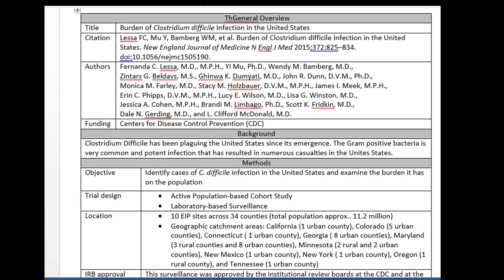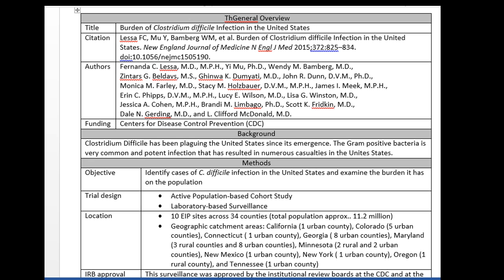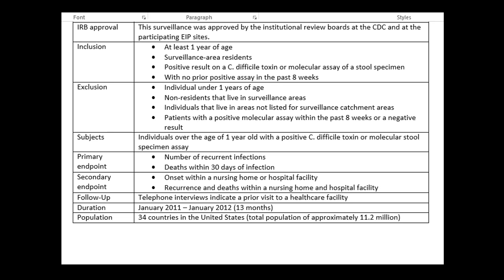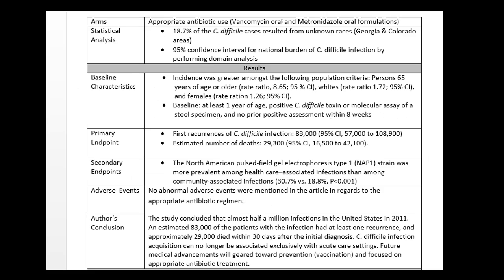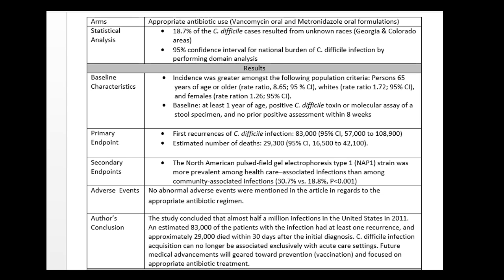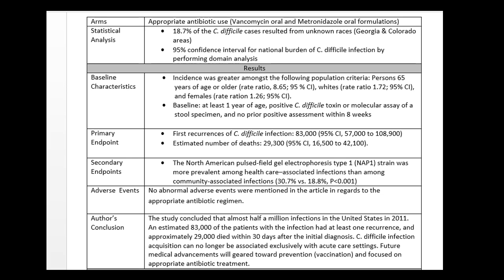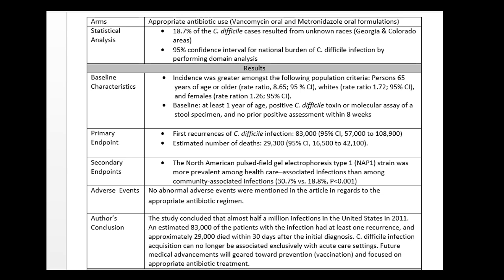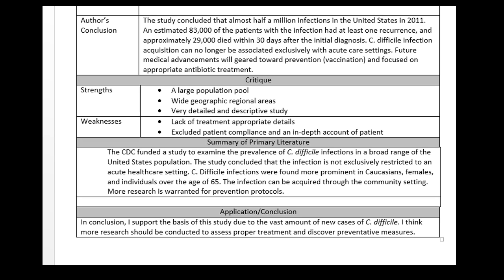FAMU COPPS EBM Journal Club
Burden of Clostridium difficile infection in the United States